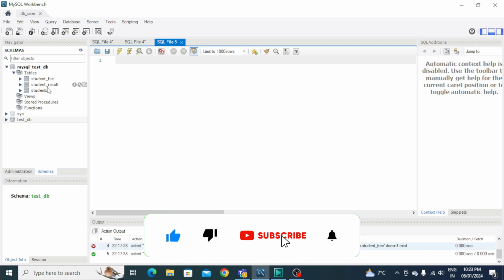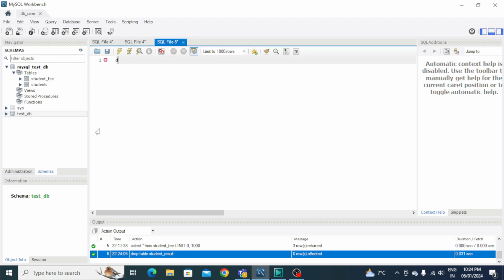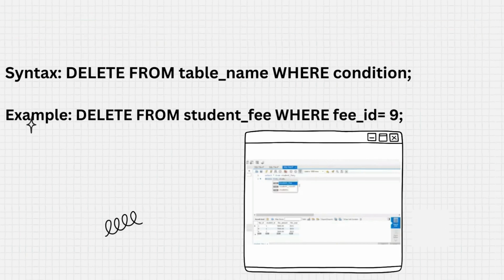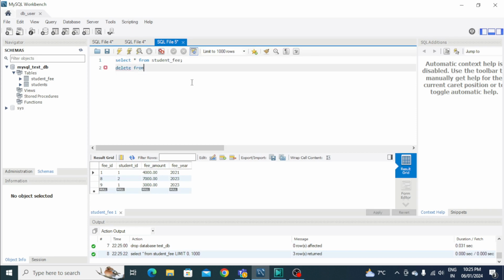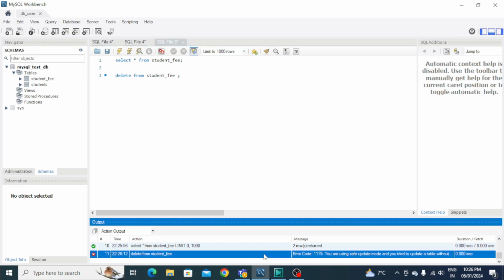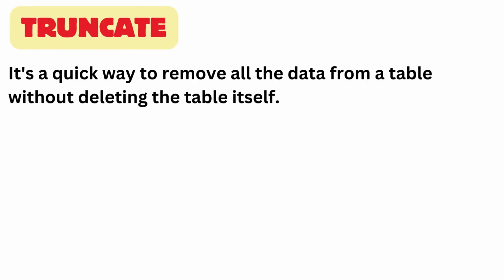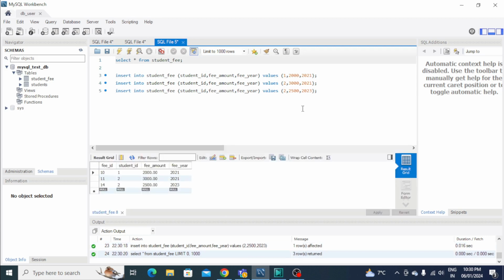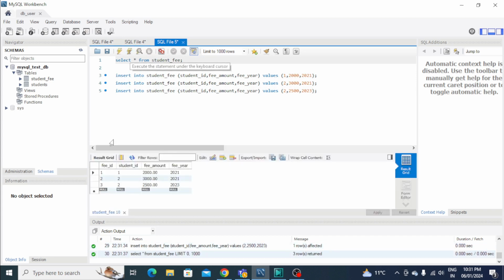DROP, DELETE AND TRUNCATE Table in MySQL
In this video, we will learn Drop, Delete and Truncate Table in MySQL

You will learn:
How to delete table in MySQL
How to drop table in MySQL
How to delete rows in MySQL
How to delete rows in MySQL with where condition
How to truncate table in MySQL
Drop in MySQL
Delete in MySQL
Truncate in MySQL
Drop Database
Drop Schema
How to restart auto-increment in MySQL Table
How to fix Safe Update Mode error in MySQL

Chapters:
0:00-Introduction
0:16-Understanding Drop
0:56-Example of Drop
1:56-Understanding Delete
2:16-Example of Delete
3:21-Fixing Safe Update Mode error
3:59-Understanding Truncate
4:21-Example of Truncate